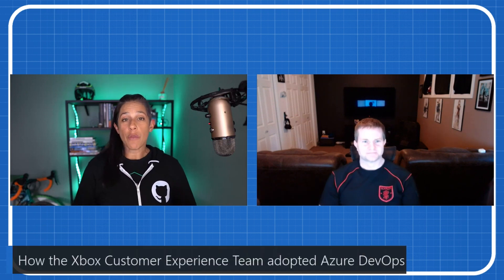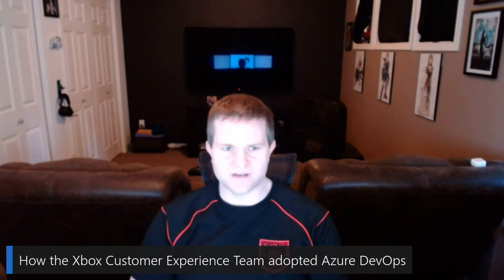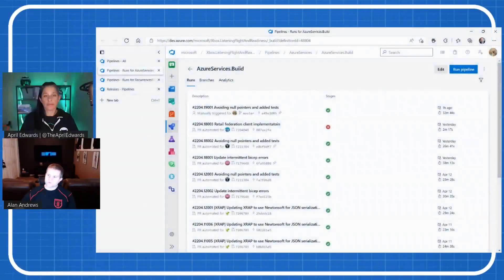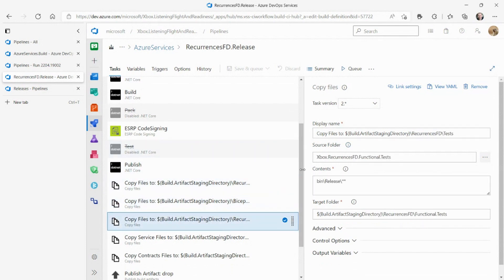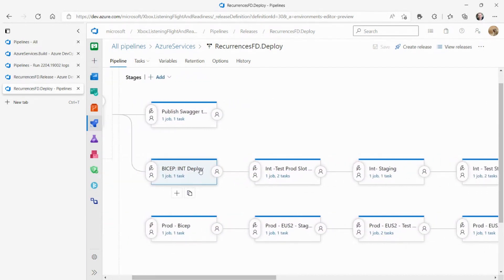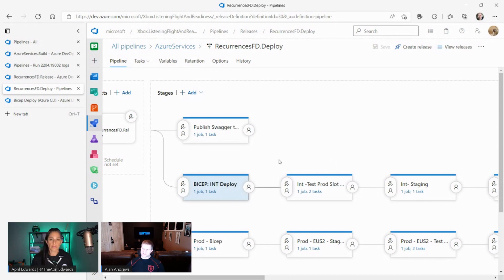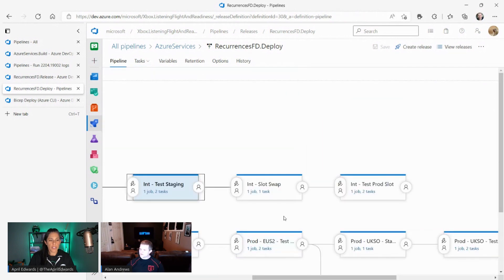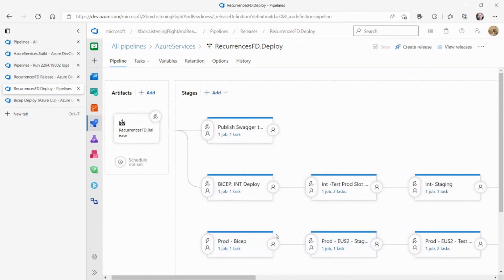DevOps Lab: How the Xbox Customer Experiences Team adopted Azure DevOps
In the second episode of our Xbox series, we'll deploy the Xbox Subscriptions Service (an Azure App Service) via Azure DevOps CI/CD. We'll walk through the Azure DevOps build and release pipelines along with general deployment patterns. We'll show step-by-step of the check-in through deployment and walkthrough the Xbox Subscriptions service deployment pipeline.

Jump to:
01:50 How Xbox Customer Experiences Team adopted Azure DevOps
05:20 Walkthrough of the Xbox Subscriptions service Azure DevOps build pipeline
08:35 Walkthrough of the Xbox Subscriptions Service's Azure DevOps release pipeline
12:08 Staged testing and validation during the Azure DevOps deployment